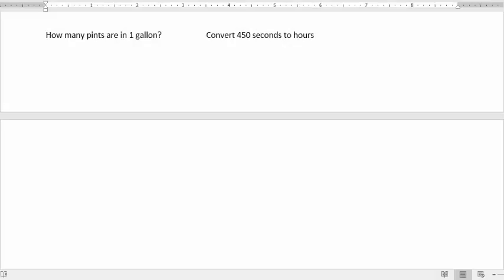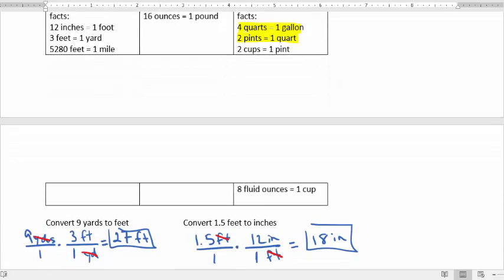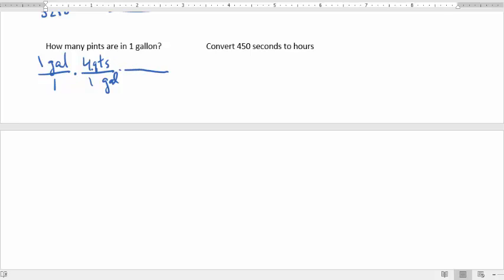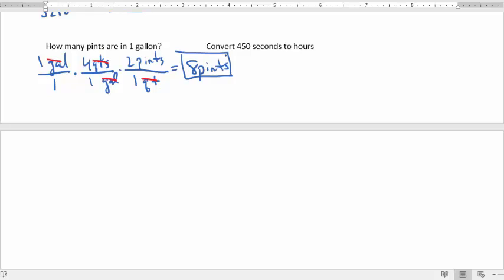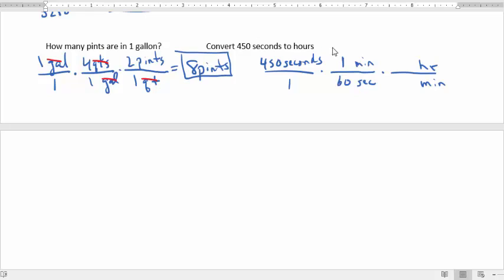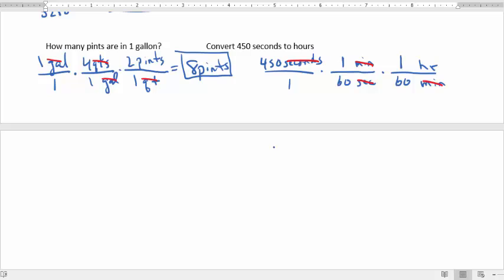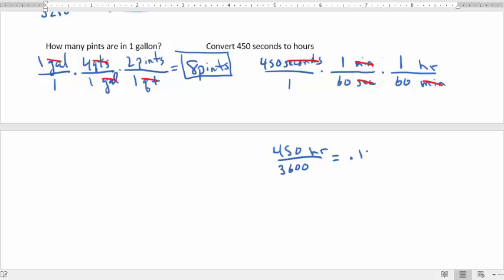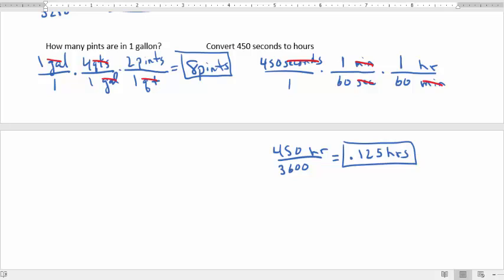Converting American Units III